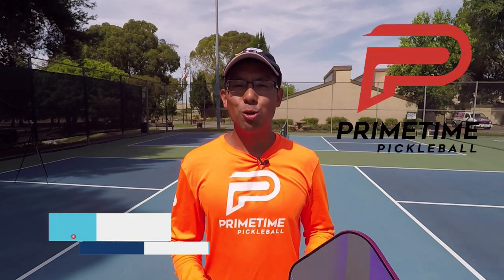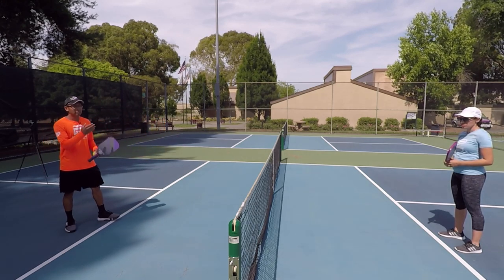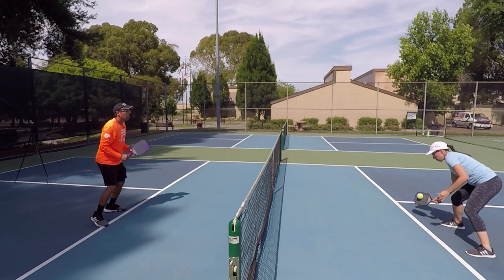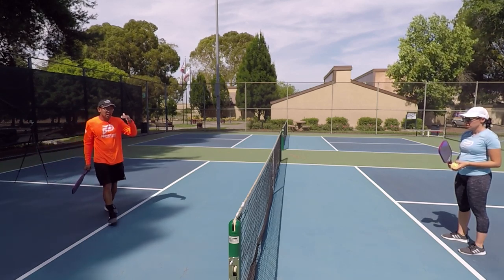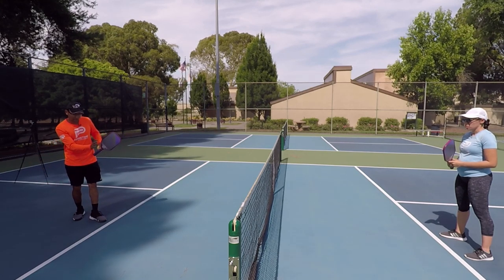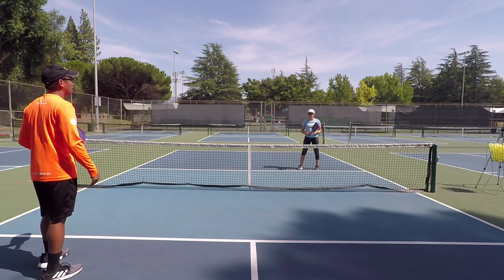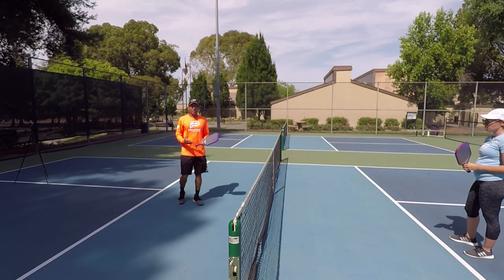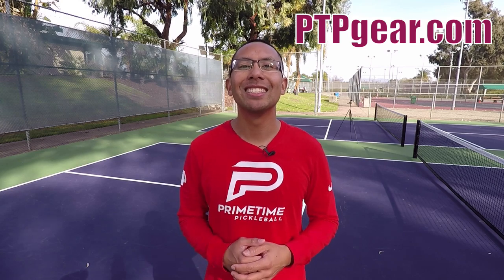Doubles Pickleball Strategy & Creating Offense With The “Step Back” Dink (Advanced)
Want to discover secret doubles strategies used by the pros?  This technique is so effective yet not widely know and is incredibly effective.  All the top pros use it...

One of the most widely used yet misunderstood strategies used at the pro level is what’s called the step back dink.  Nobody talks about it because few realize that it’s even happening.

In this video, we break down the step back dink.  It’s so effective because it opens up so many options for you on the offense.  Your opponent doesn’t now what’s coming.  You might dink it, you might do a dink roll off pace attack or you might do a flick drive.

If you don’t know what some of these things are that’s ok, we’re going to break it down for you in the video and it’s then something you’ll be able to use against your opponents.

They won’t even know what’s happening because they’ve never heard of the step back dink.  They also won’t pick up on it because it’s pretty subtle yet potent.  Check it out and catch them by surprise.